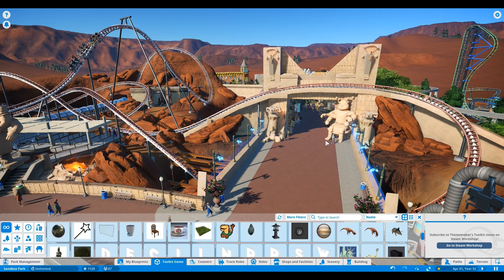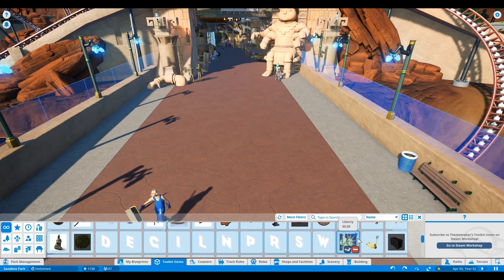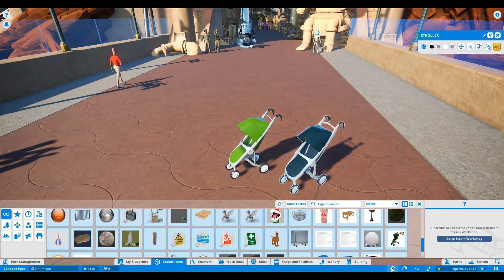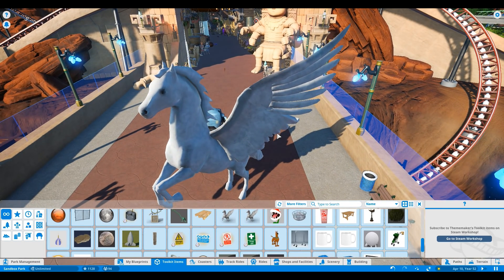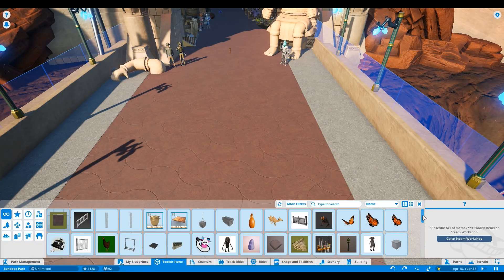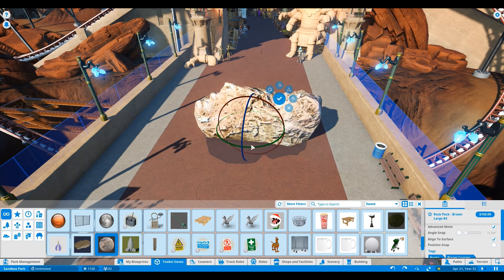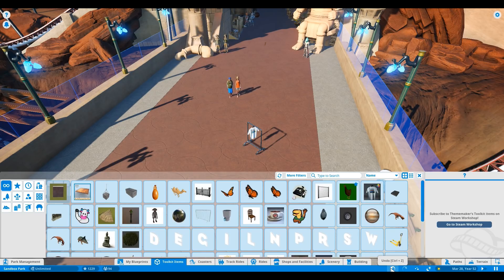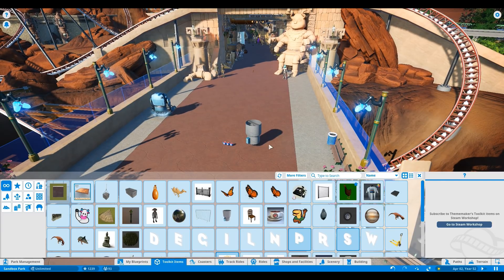Thememaker's Toolkit Review! | Episode 5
We have some stellar pieces coming up for episode 5! It's always interesting to see these results and I love when the actual creators reach out and are excited about future plans and how they'll improve etc.Come take a look and let me know if you can see using these awesome assets!

Featured Creations Part 5

►Triceratops - Castaway
►Shirt Rack/Shirt- RedMyst
►Cosmic Cow Waving - Ms. Red Nebula
►Brown Rock - DeadEyeDuck
►Duct Work - Zigfreed
►Mop Bucket - Geekism
►Pegasus - StingerWinger
►Butterflies - Ms. Red Nebula
►Planco Mugs - WishingonaWendy
►Adventure Crate - Castaway

The Thememaker's Toolkit allows you to convert your 3D model creations into Planet Coaster scenery items. These can be later downloaded and placed in your Planet Coaster theme parks, or used as building blocks to make even more amazing piece-by-piece creations. As a final step, you can also share them with the community for everyone to enjoy via the Steam workshop.

- Sdanwolf